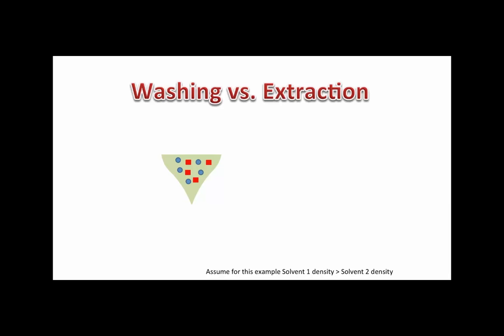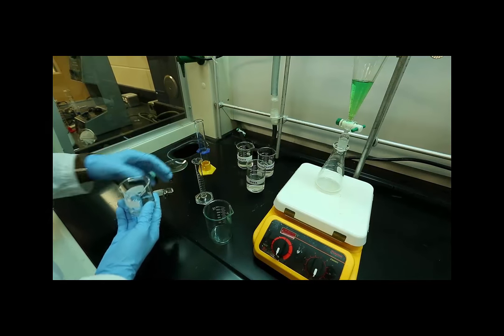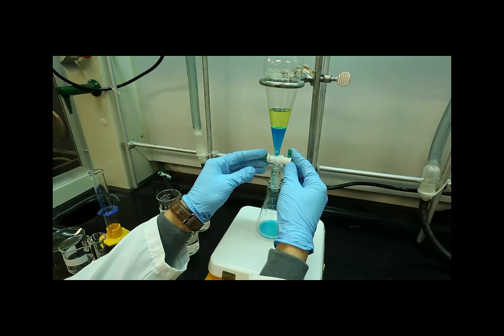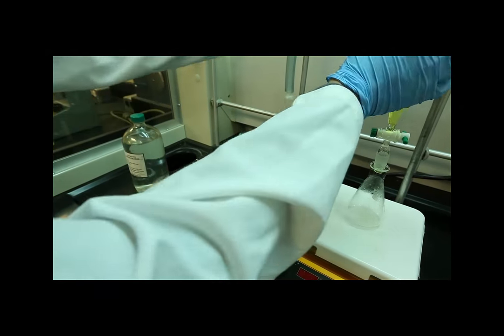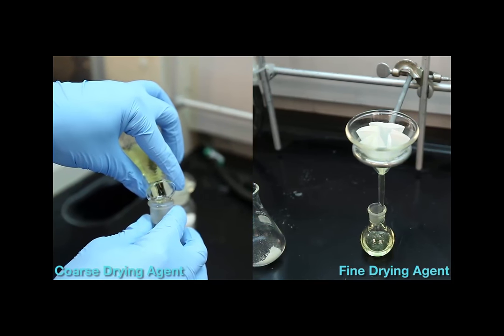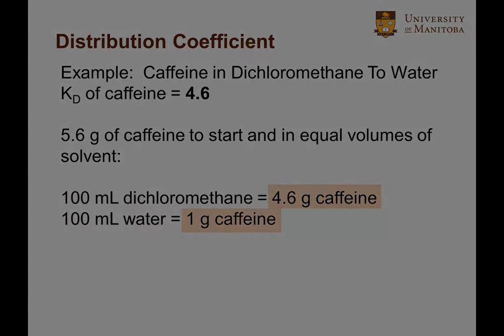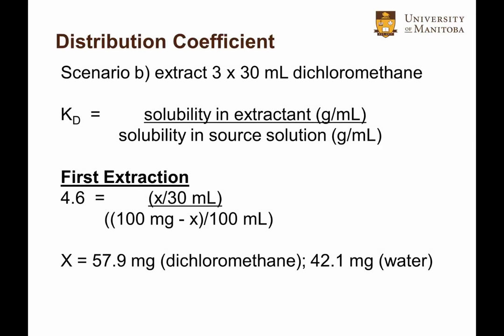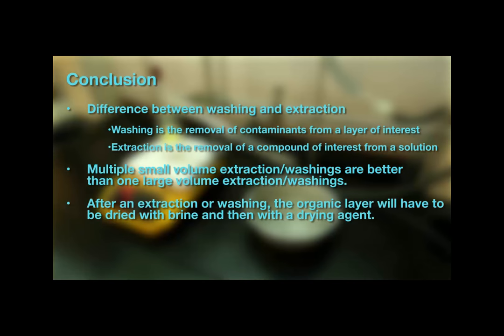Technique of Extraction and Washing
Introduction on to the technique of liquid-liquid extraction and washing  at the University of Manitoba.  Undergraduate organic chemistry laboratory program under Dr. Horace Luong's supervision.